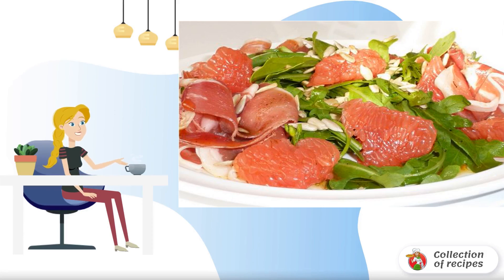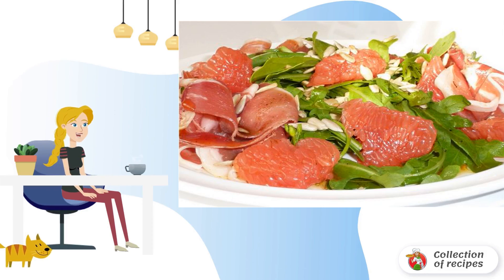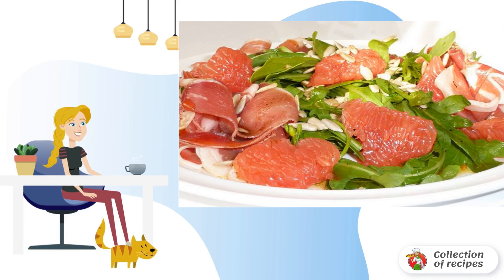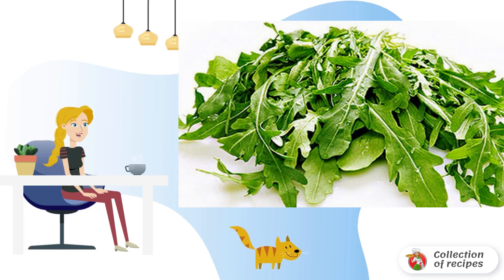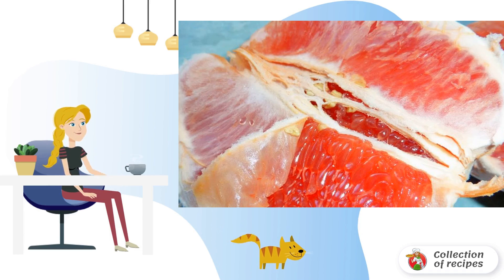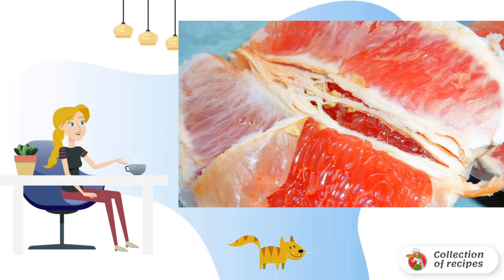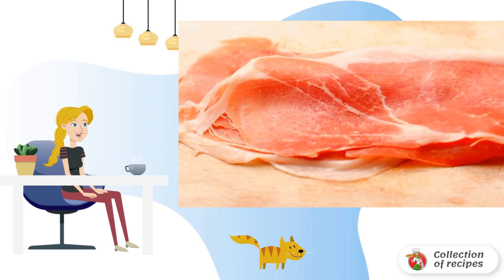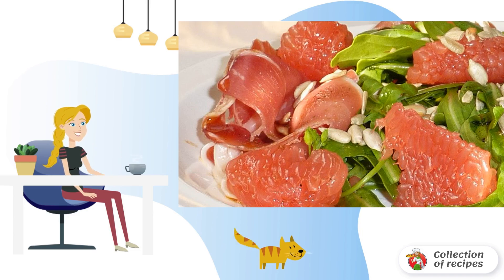Parma ham with arugula. The recipe is the most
I bring to your attention a light and exquisite salad for lovers of original dishes. The recipe for Parma ham with arugula will be useful to every housewife.

Ingredients:
Arugula- 200 Gram,
Grapefruit — 1 Piece,
Parma ham — 100 Gram,
Pine nuts or seeds — 50-80 Gram,
Balsamic vinegar - 2 tablespoons,